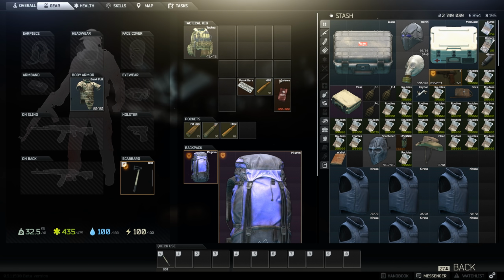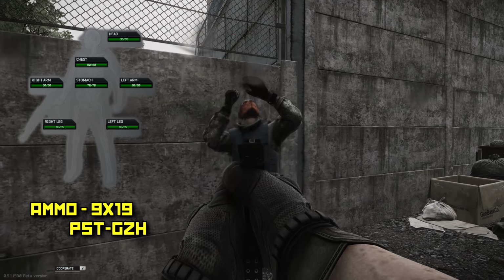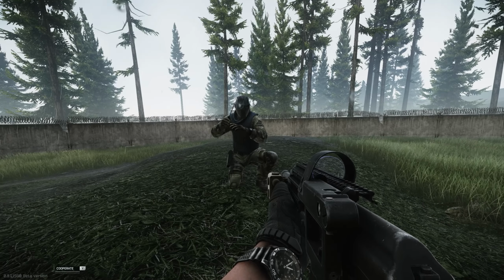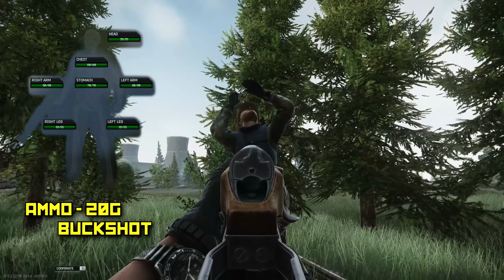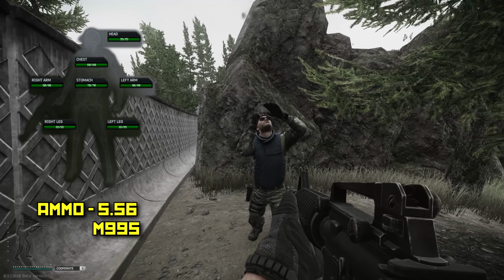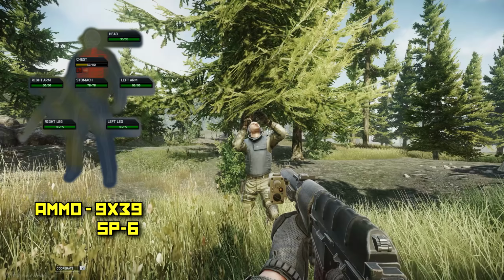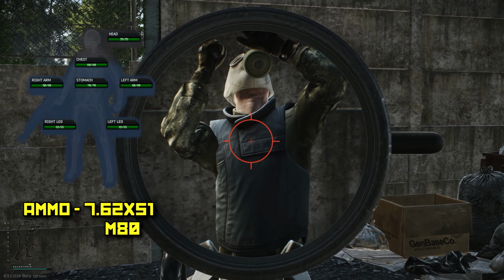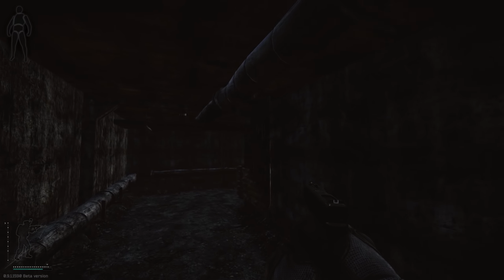Testing Kirasa Armor With Every Gun! - Escape From Tarkov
Like To Save Oswaldoe 👍